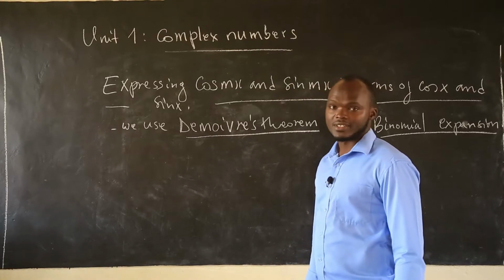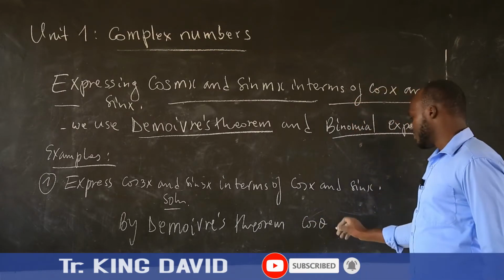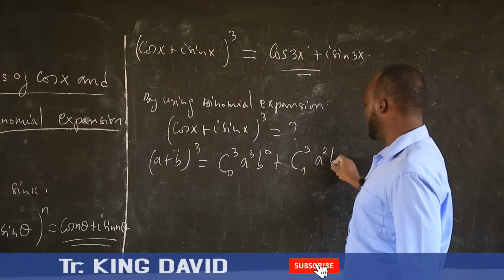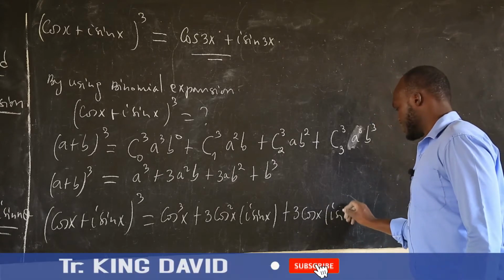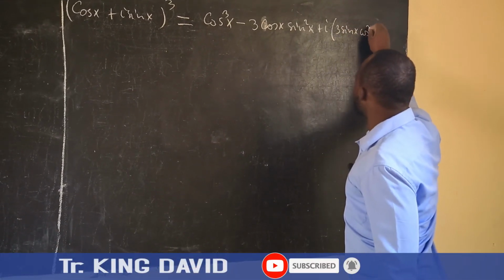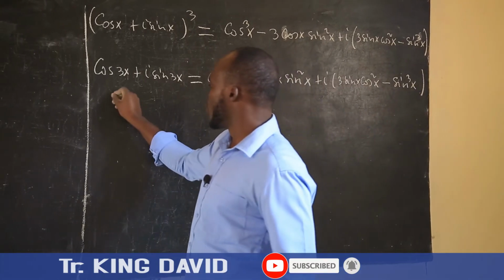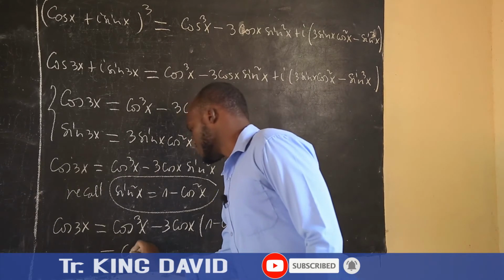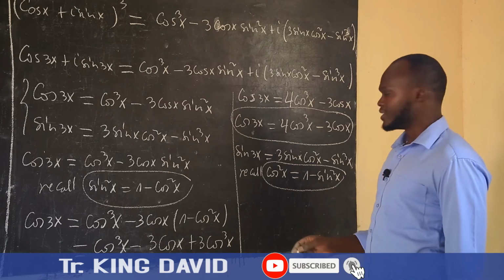Complex numbers part 36